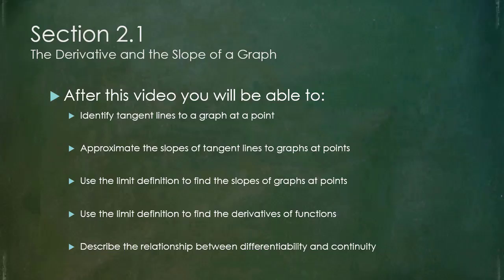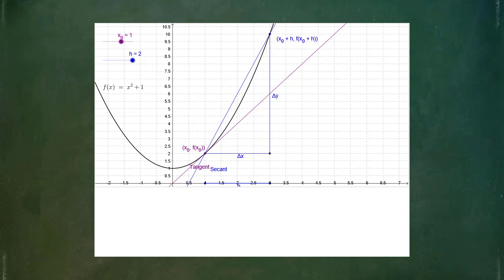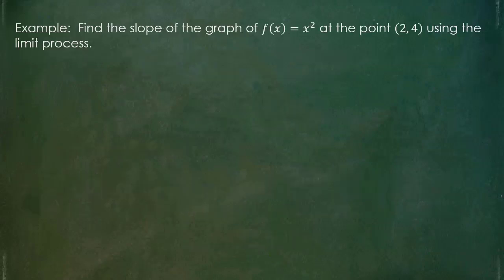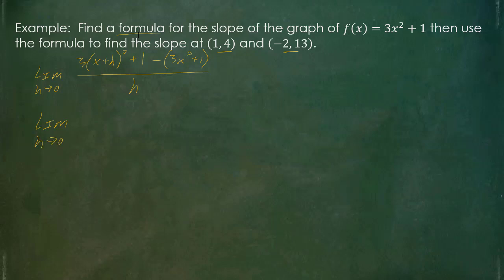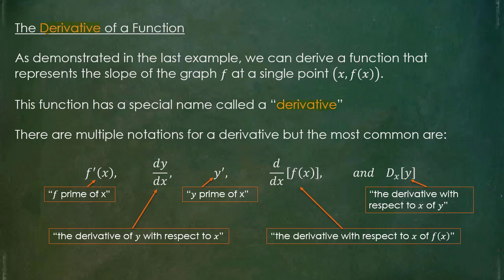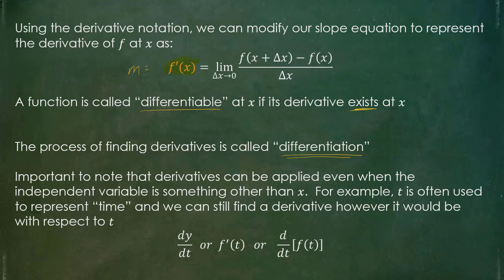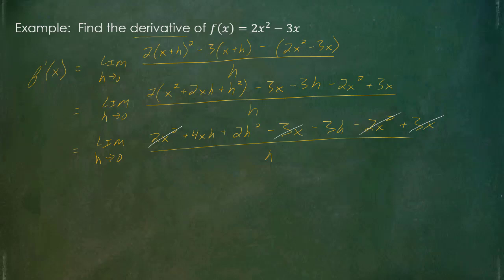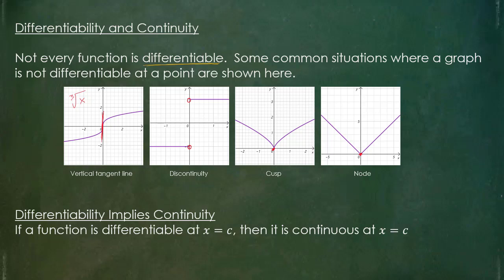Ch 2 Sec 1